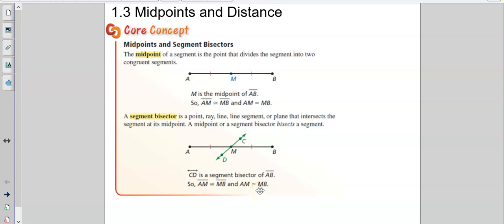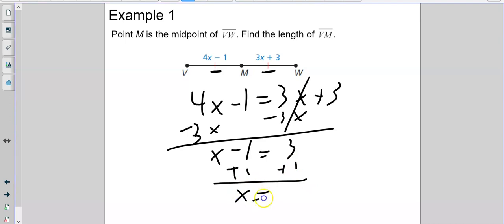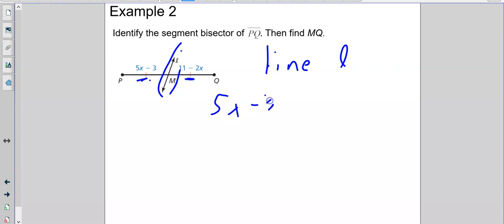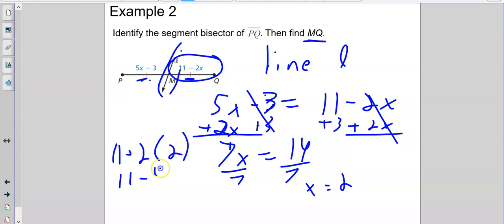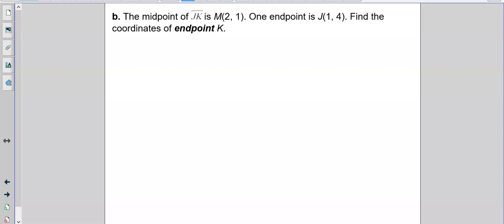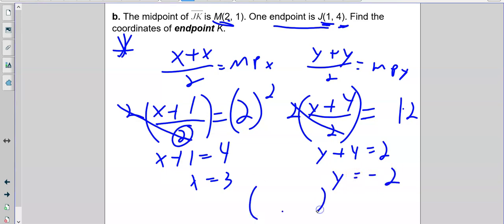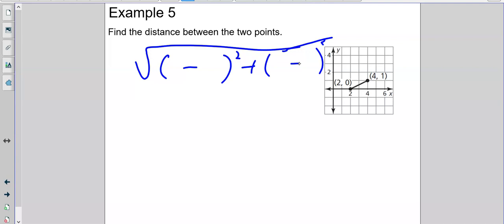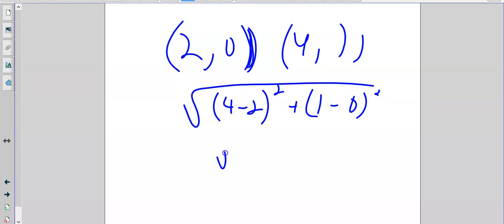Geo A 1 3 notes midpoints and distance